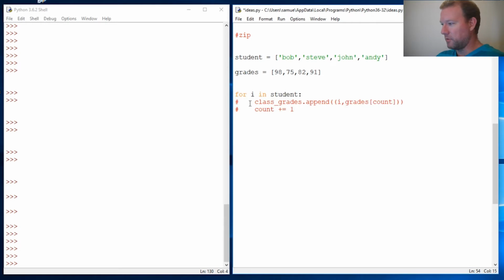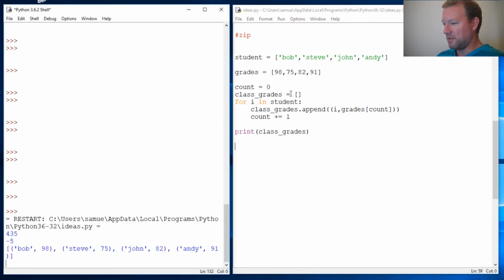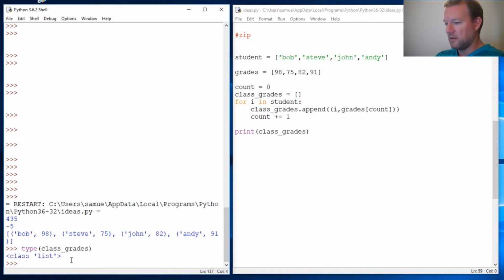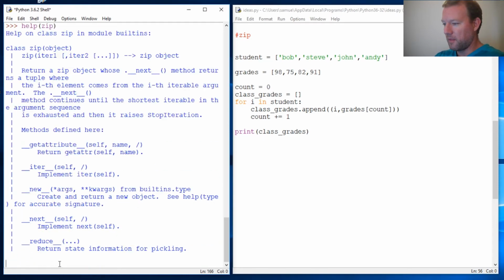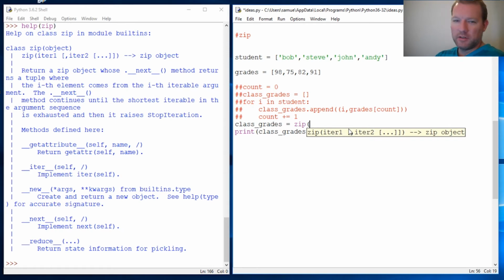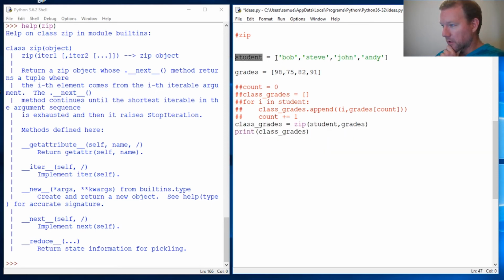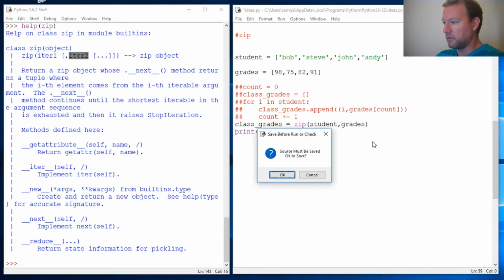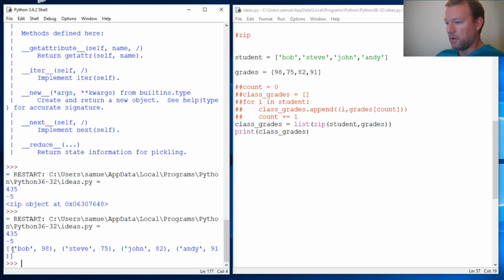Python Basics Zip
Learn how to use the zip function in python.